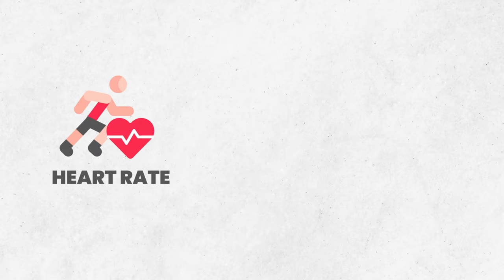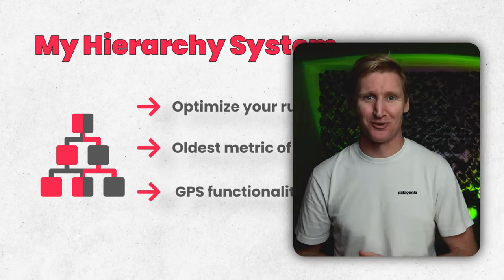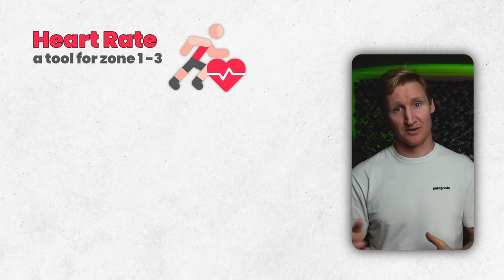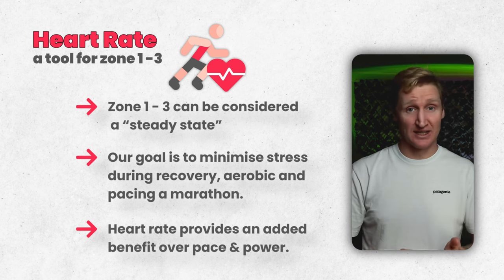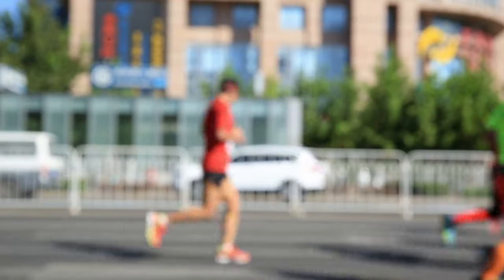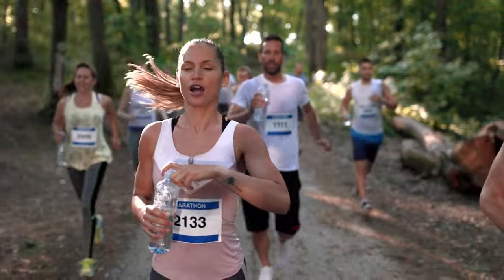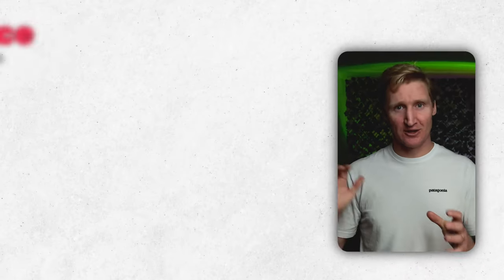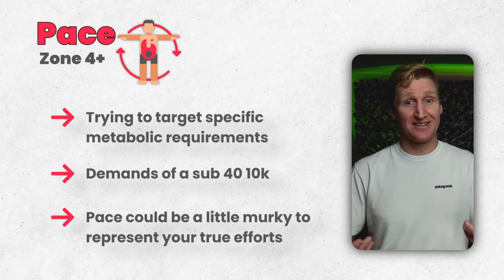Using Science & Data to Run a Marathon Faster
I'm diving into the ultimate guide on how to use HR, pace, and power metrics to supercharge your training and racing. Forget the one-size-fits-all approach; I'll show you how to use each metric where it shines the most. Plus, a bonus tip on a GPS feature that'll make your track workouts a breeze. Take advantage of maximizing your training gains! 🏃‍♂️💪

Make sure to download my 7-zone training guide to follow along

00:00 intro
00:32 Training Zones
01:10 Metric Hierarchy System
01:39 Heart Rate
02:50 Pace for Zone 3
4:37 Pace for Zone 4+
5:03 Running Power
6:45 Example Marathon
8:14 Track workout tips